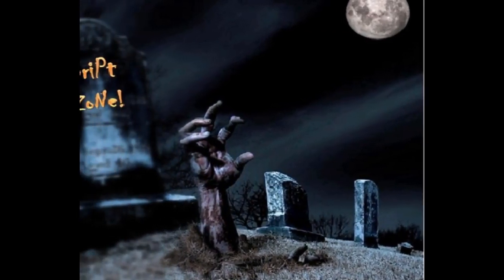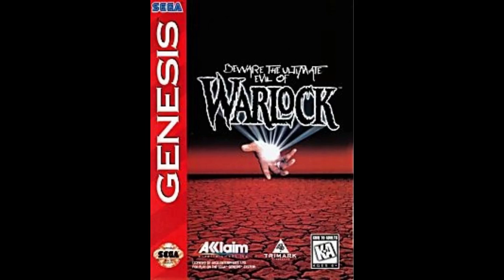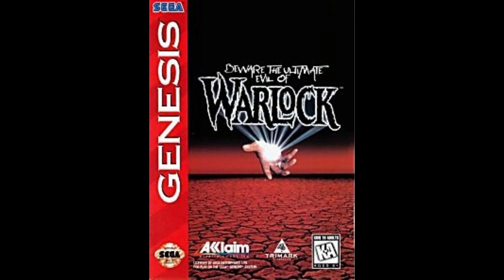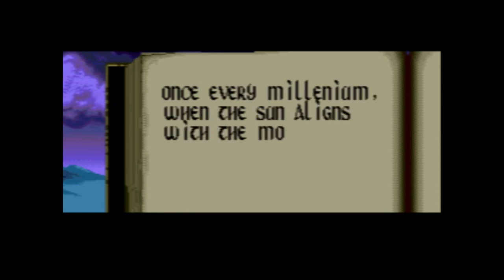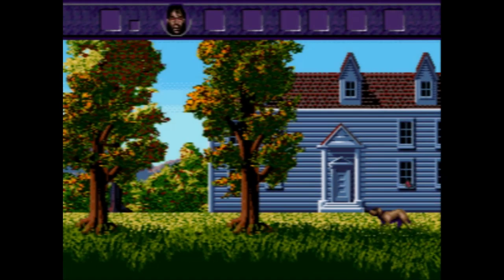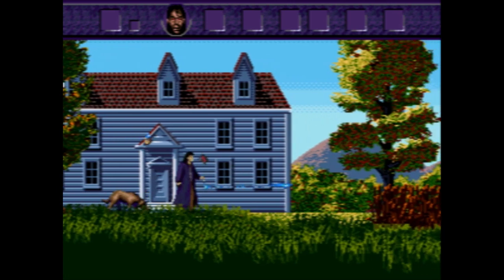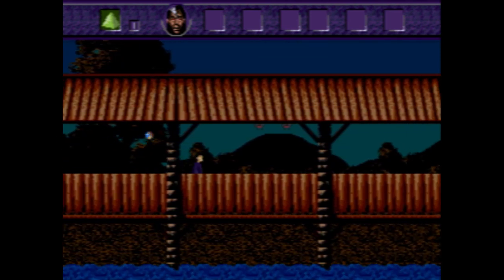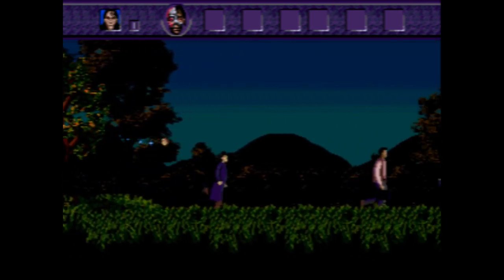Retro Hour - Warlock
Lets bring back those old games. The ones that made today what it is. Come step back with me into history and lets play some classics.

Can I still play them??